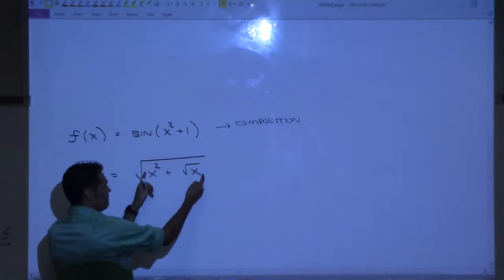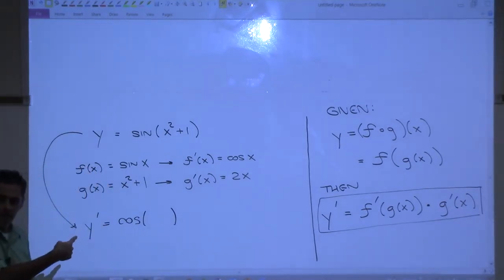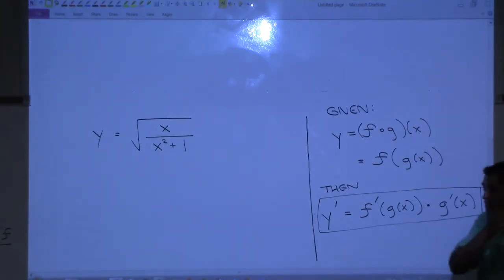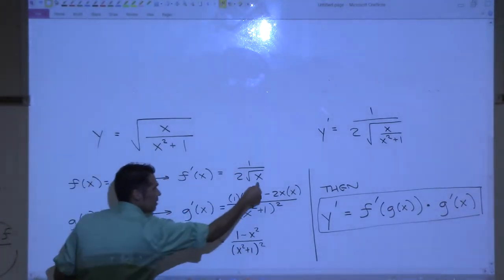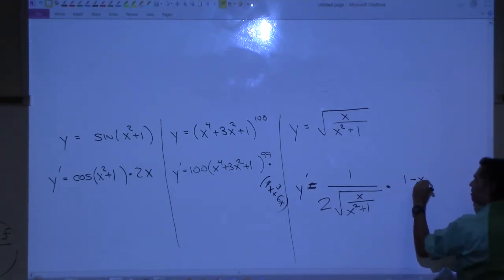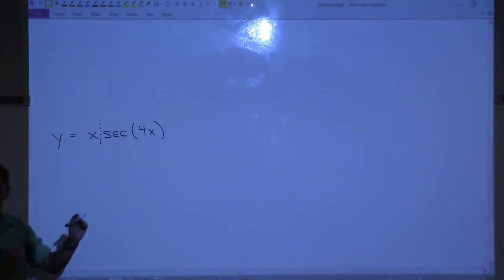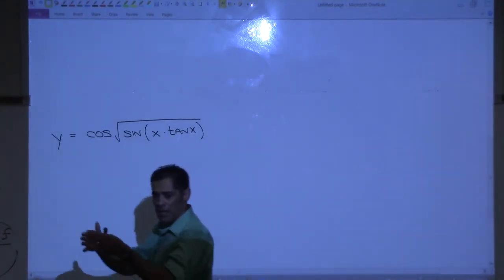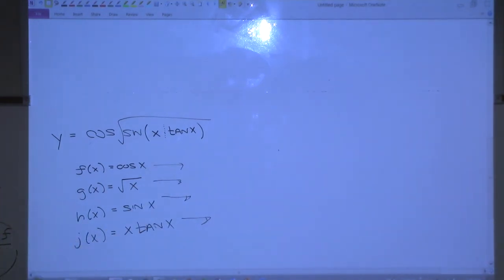2413 10-1-19 part2